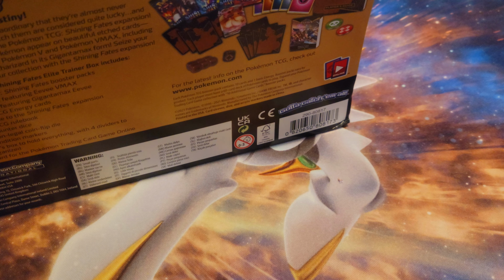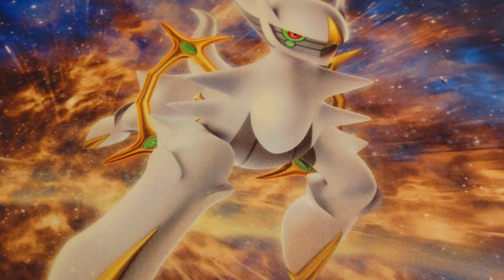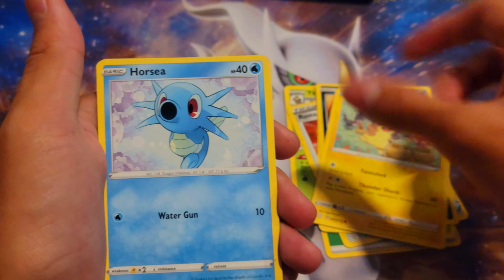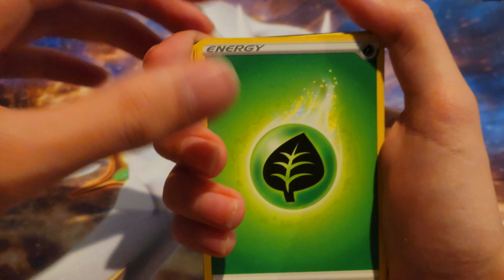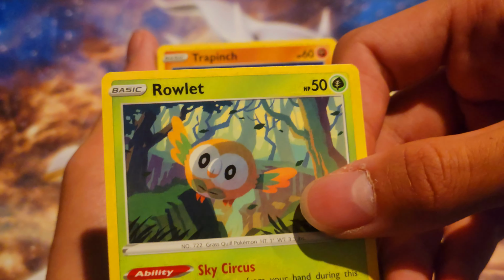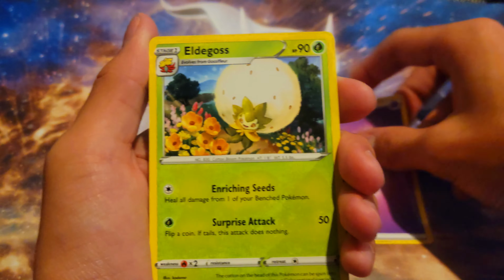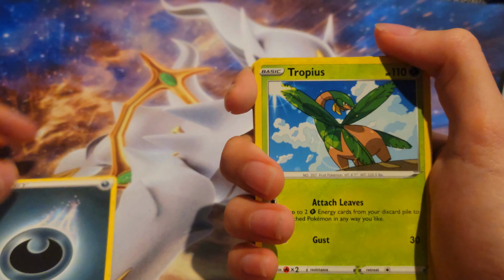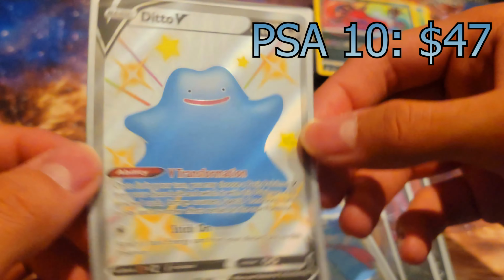Shining Fates ETB Opening w\ Green Again, Again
Uhh we definitely didn't record like 5 of these in one night...
Btw Green got mad zesty during this but you didn't hear that from me.
Shout out to @greenzzzz again.